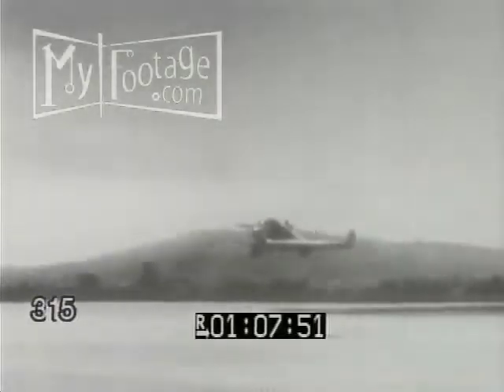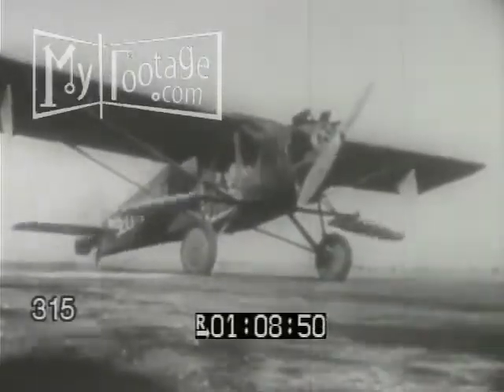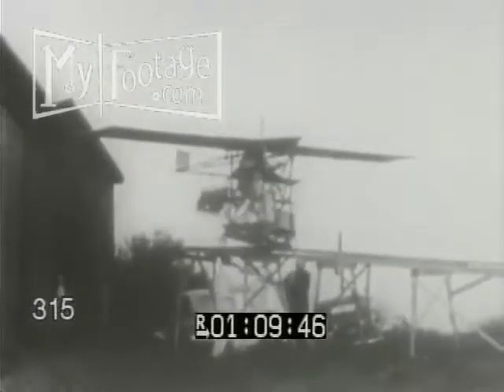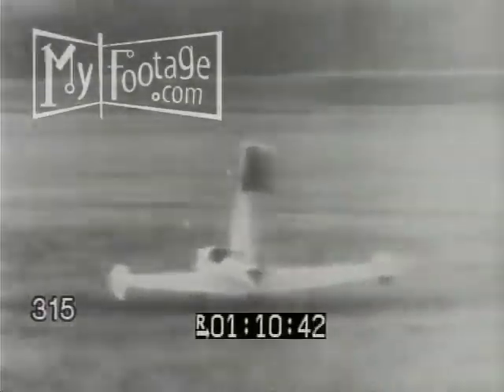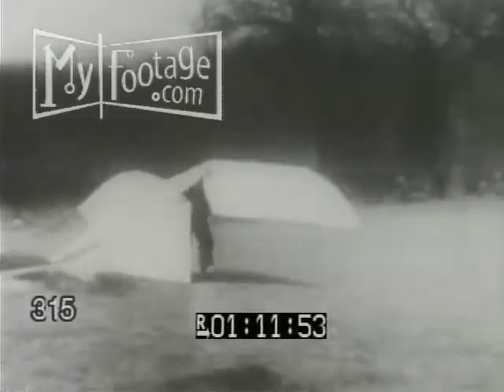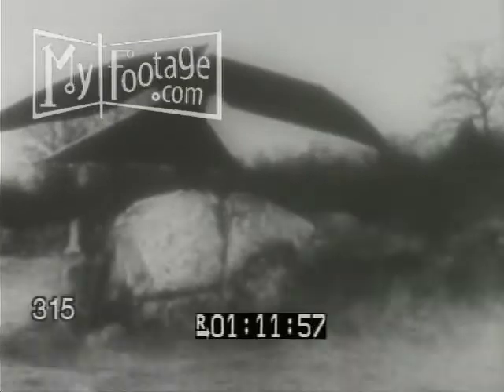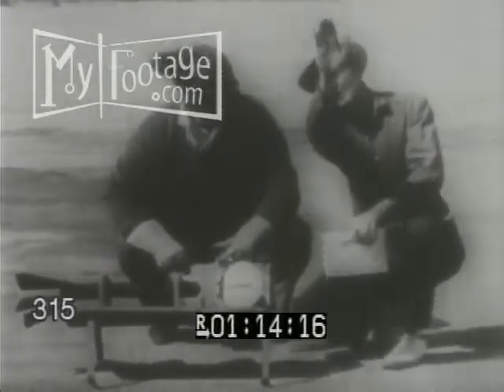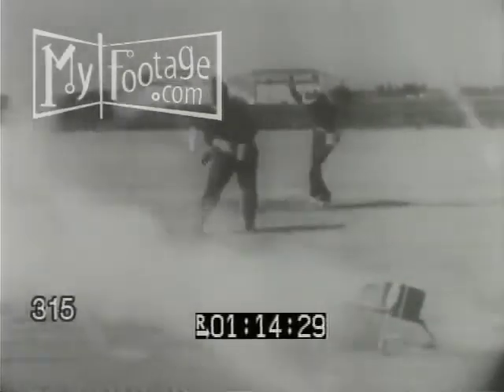1930s Aviation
Reel #: 315

1930s Unusual planes and aviation; Tailless plane, bird wings model; Plane flies itself - first automatic pilot, pilot leaves plane; Aero-bike almost gets off ground, not this time; Willard Blain fails with his bird wings; Early helicopter cart almost flies; the Sky Car; Flying Butcher shoots the works in his Rocket Car; rocket backfires on men; FAIL! 1930s B,